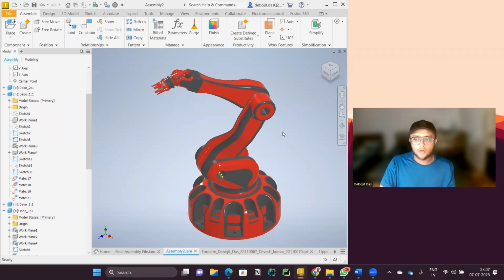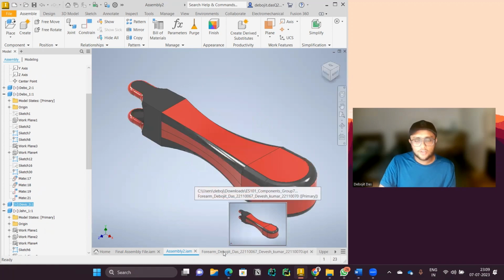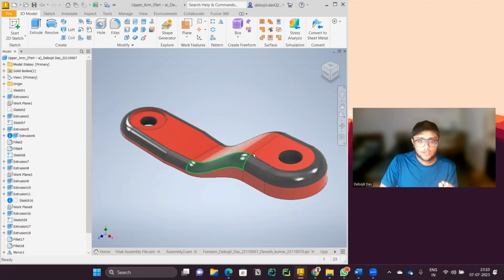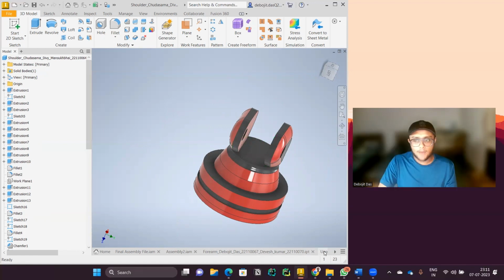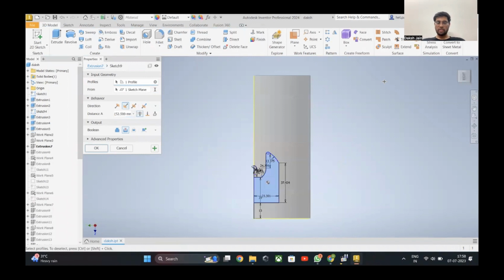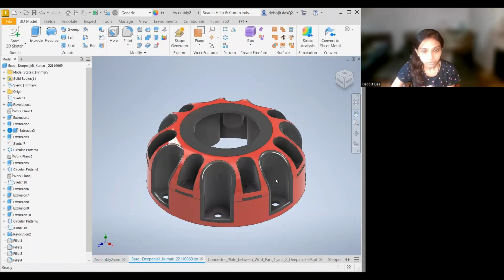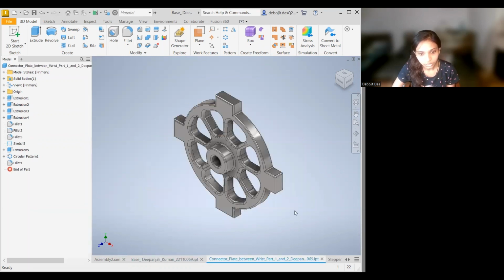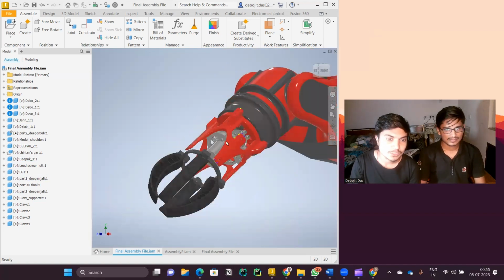ES101_Presentation_Group7